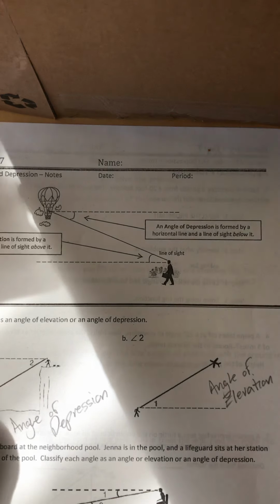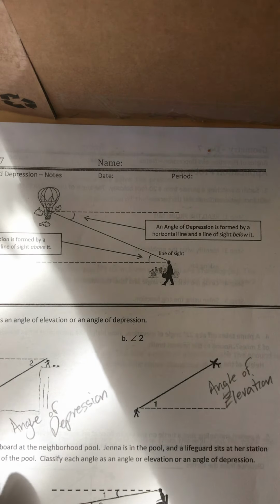Angle of Elevation and Depression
Additional notes over trigonometry to be used with the Khan Academy resources.